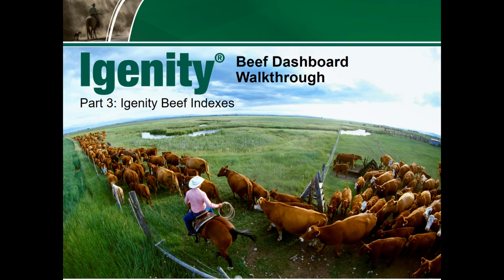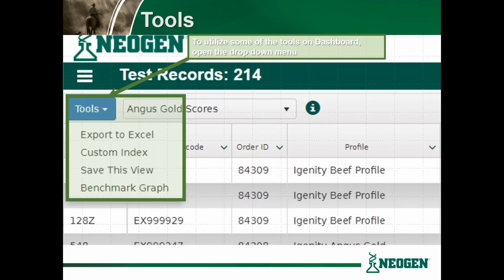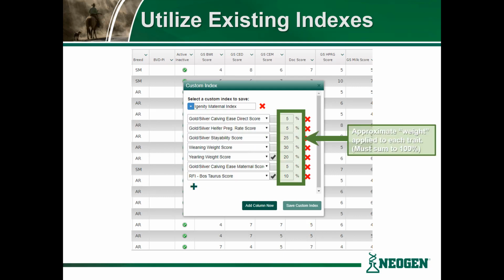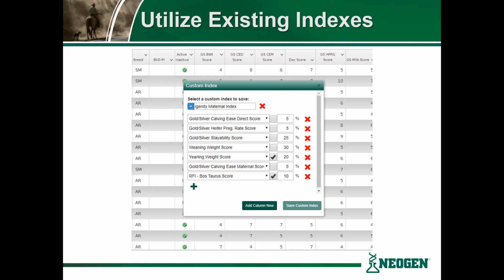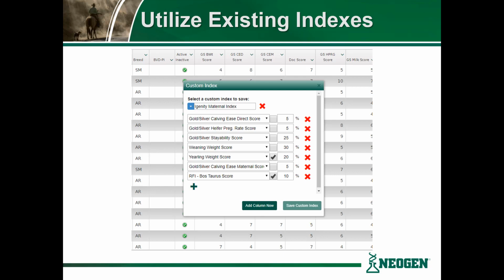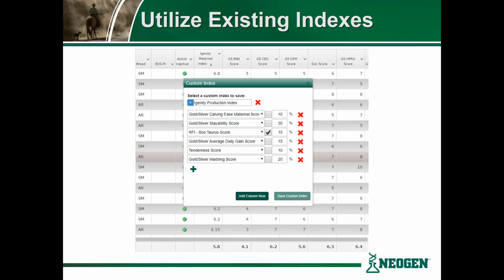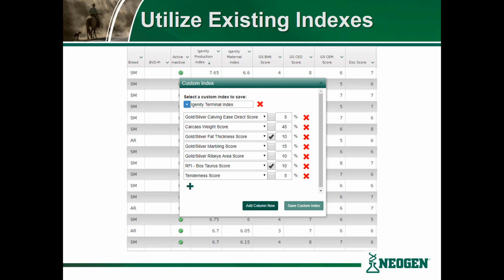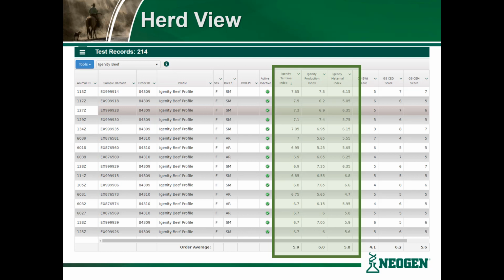Beef Dashboard Walkthrough Part 3 - Igenity Beef Indexes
Part three of the Beef Dashboard Walkthrough Videos. In this section we discuss how to visualize and use the existing indexes that come with Igenity Beef